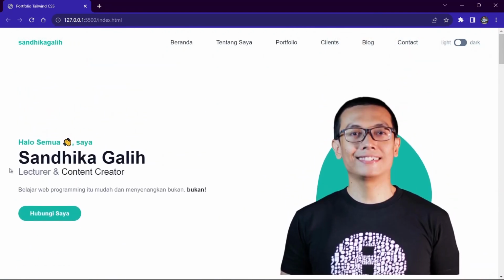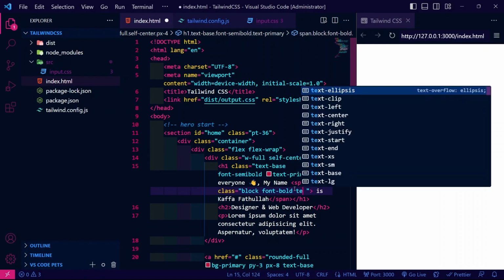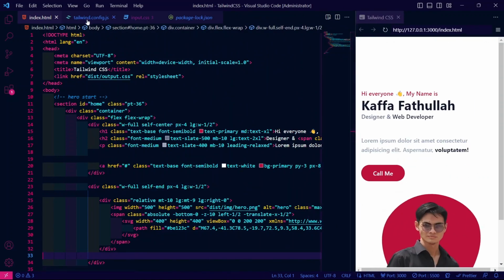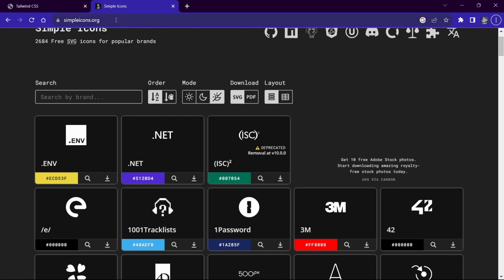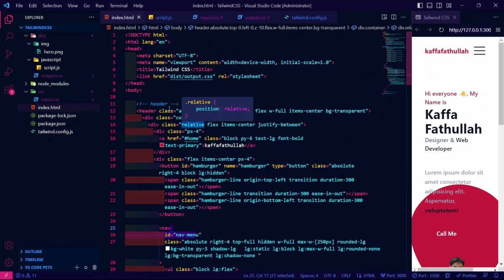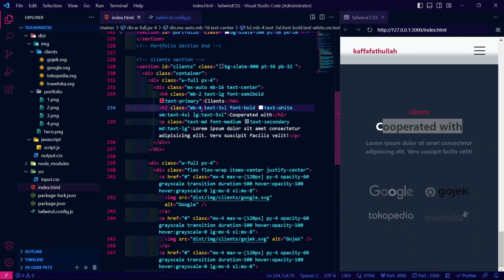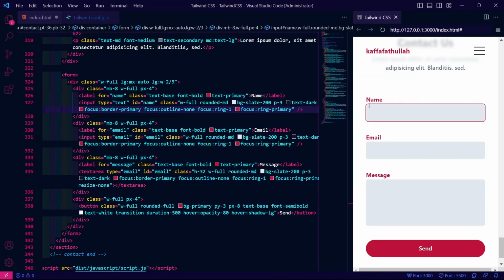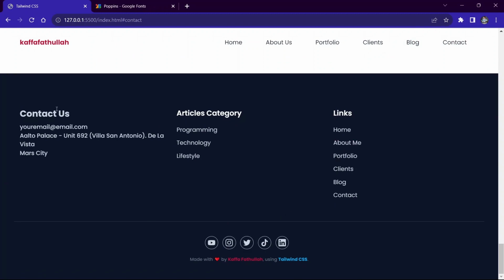How to make portfolio website using Tailwind CSS | English Tutorial